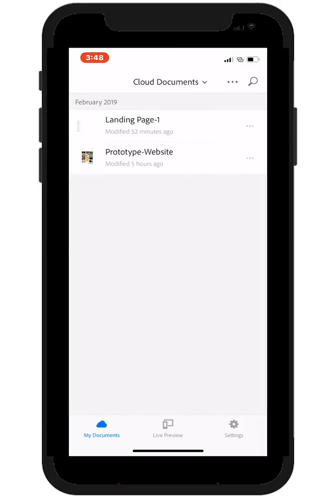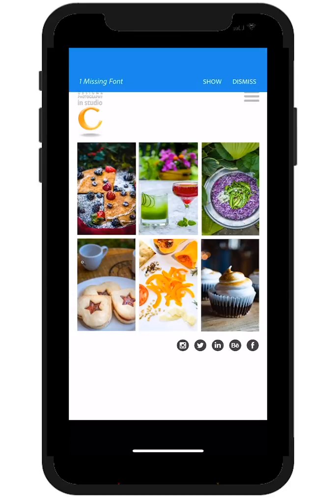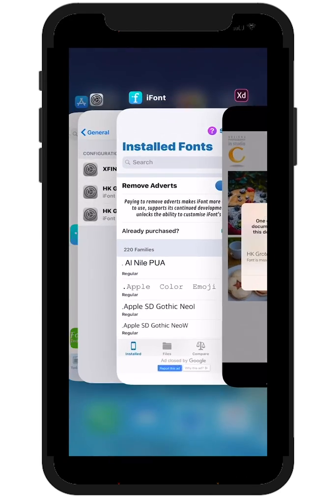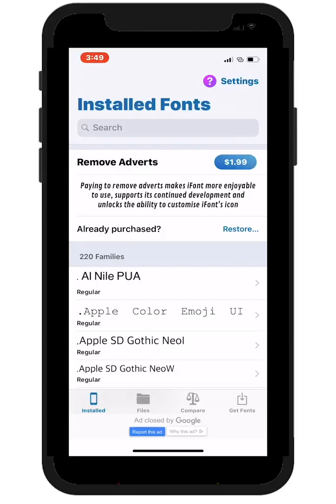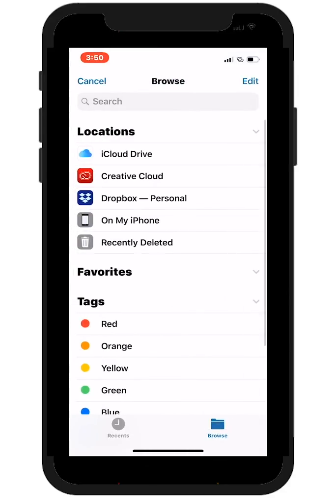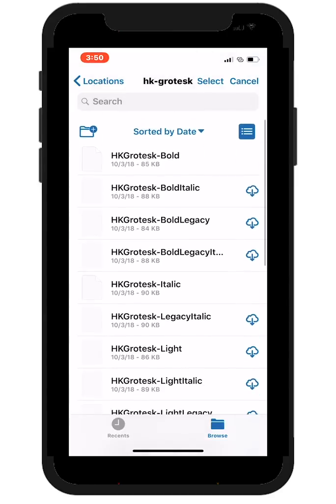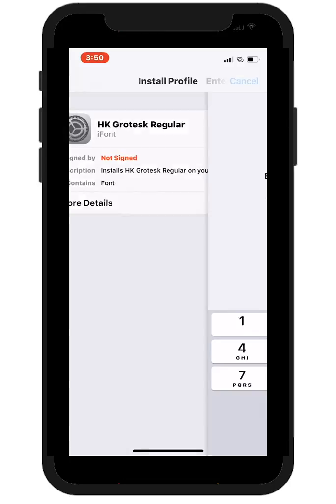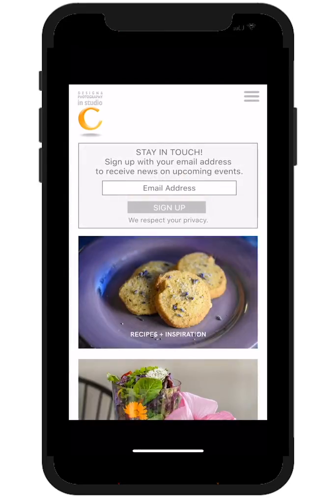XdMissingFonts iPhoneX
Adobe Experience Design CC 2019 (Adobe Xd)
Missing Fonts Message? Learn how to add fonts to your iOS device.